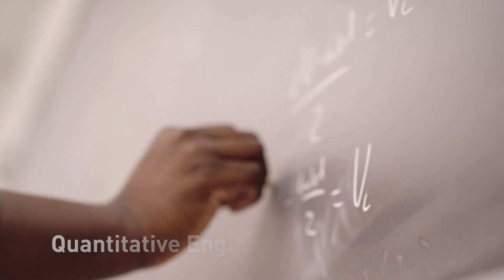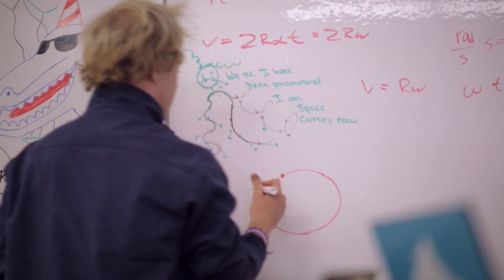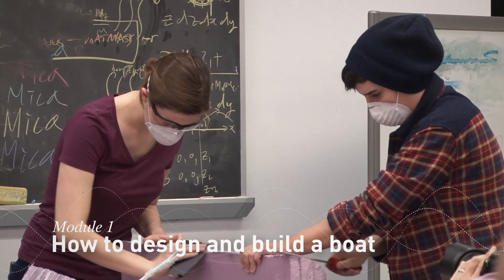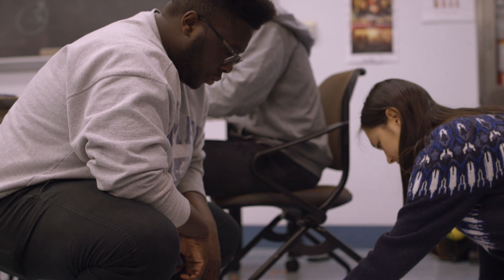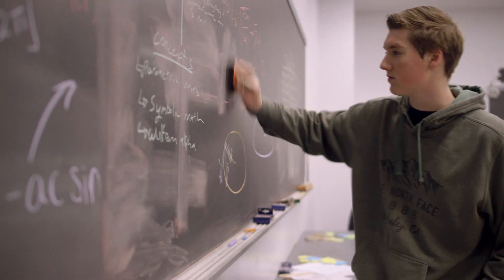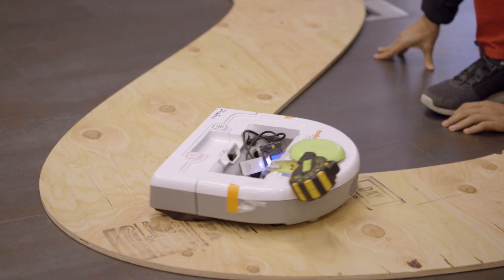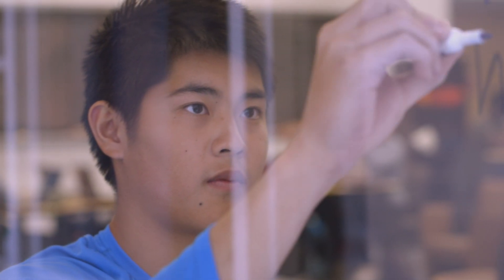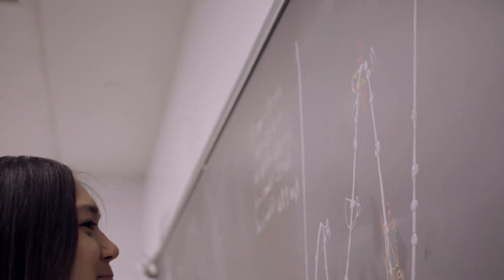Quantitative Engineering Analysis (QEA)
"The goal of QEA was to create a class where the students saw the whole process, everything from the theory through the physics and the application to solve an engineering challenge using the mathematical tools all in one context."